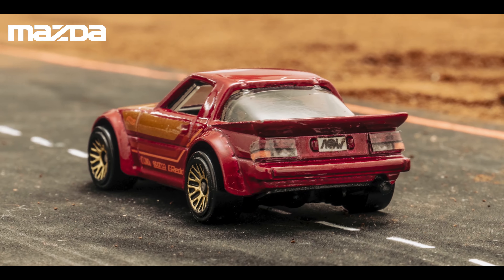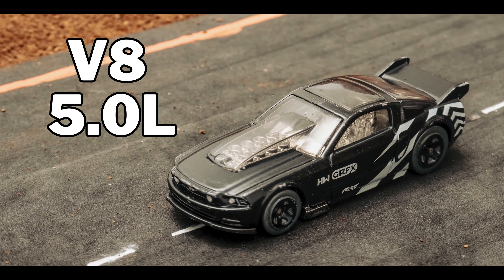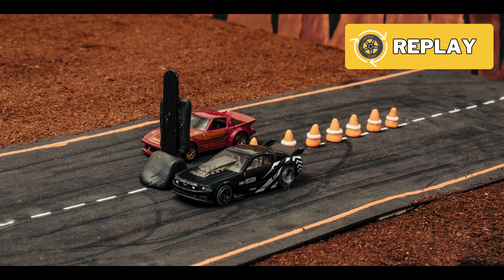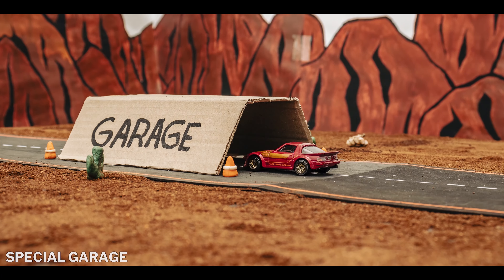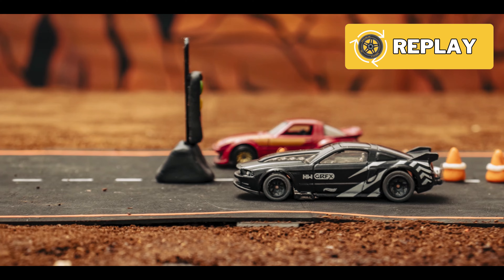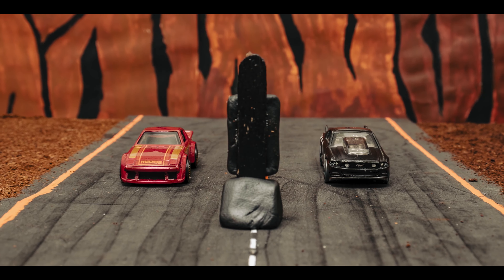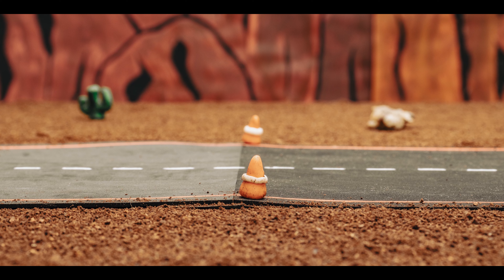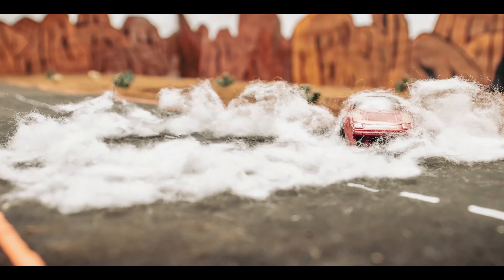Hot Wheels Desert Showdown: Can Classic Mazda RX7 Beat a Ford Mustang GT? Drag Race!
🏁 Get ready for the hottest showdown in the desert with your favorite Hot Wheels legends! 🌵 In this epic "Hot Wheels Desert Showdown," we bring you a thrilling stop motion animation featuring the classic Mazda RX7 and the modern Ford Mustang GT in an adrenaline-pumping drag race!

🚗💨 Watch as these iconic Hot Wheels cars, brought to life through the magic of stop motion, tear through the desert track in a quest for glory. Can the classic Mazda RX7 outpace the sheer power of the modern Ford Mustang GT? 🚀

🔥 Join us for a realistic car race that feels like a legend come to life! Our Hot Wheels custom cars take center stage in this drag race tournament, and it's a showdown you won't want to miss.

🏆 Who will emerge victorious in this ultimate battle of speed and style? It's a race where legends are born, and the outcome is uncertain. Don't blink or you might miss the most epic race in the world!